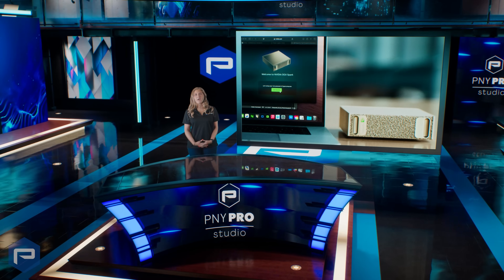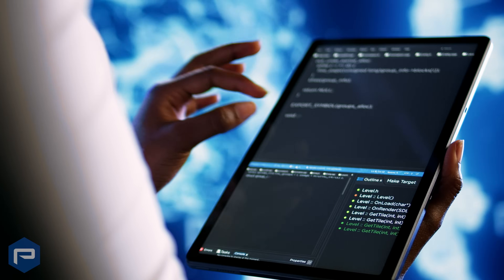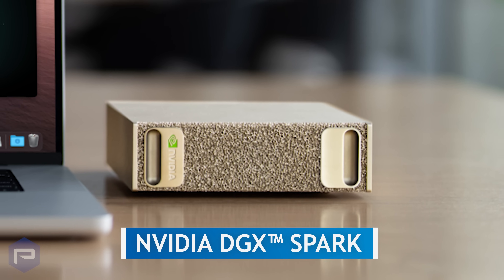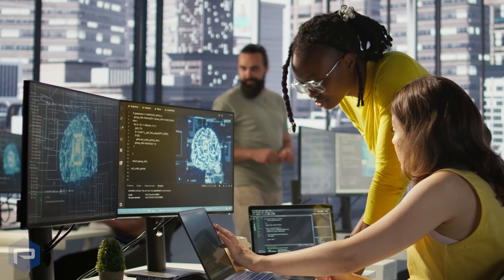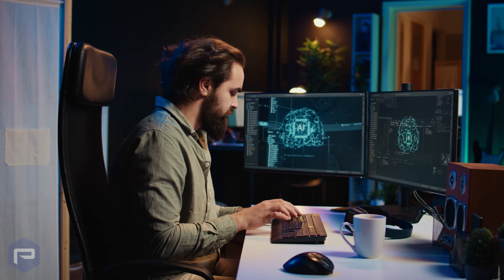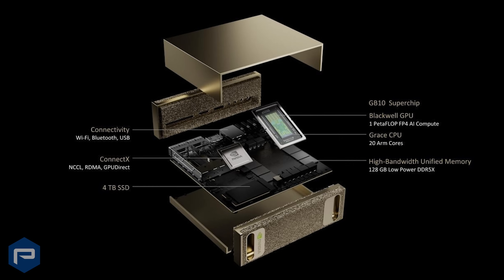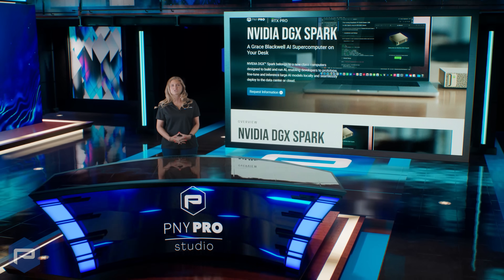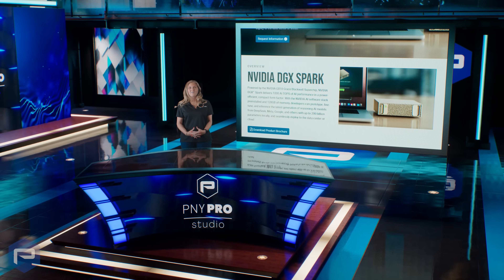A Supercomputer in the Palm of your Hand | Introducing NVIDIA DGX Spark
PNY is thrilled to bring unprecedented AI power to more professionals than ever with the all-new @NVIDIA DGX Spark.

As the tip of the iceberg in the next era of computing, Spark is purpose-built to make AI development and deployment more seamless and efficient than ever before.

Powered by the NVIDIA GB10 Grace Blackwell Superchip, this NVIDIA AI powerhouse delivers 1,000 AI TOPS in a compact, power-efficient form factor. With 128GB of memory, developers can prototype, fine-tune, and inference the latest reasoning AI models, handling up to 200 billion parameters locally before seamlessly deploying to data centers or the cloud.

The future of AI starts here. Unlock next-gen desktop computing today